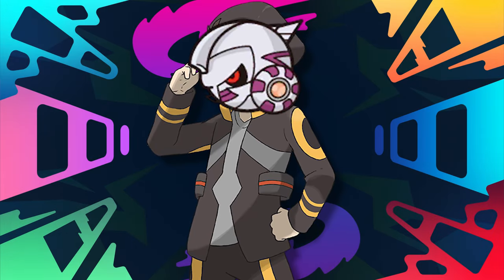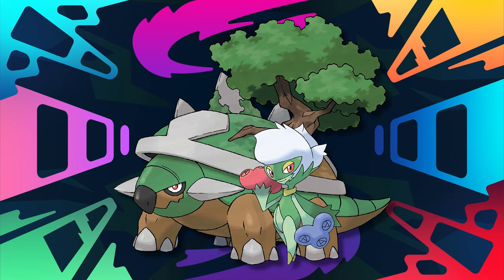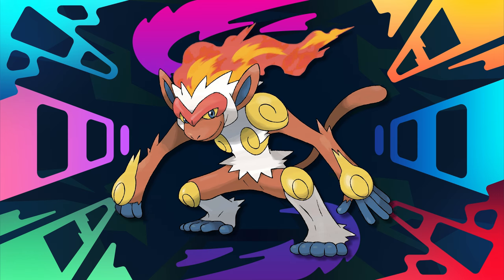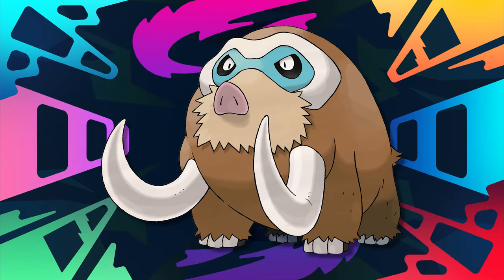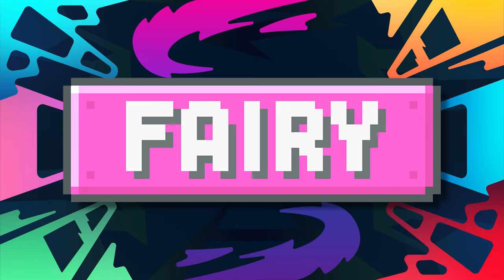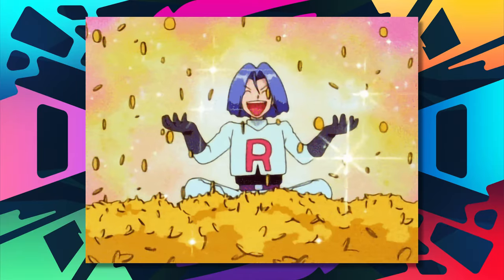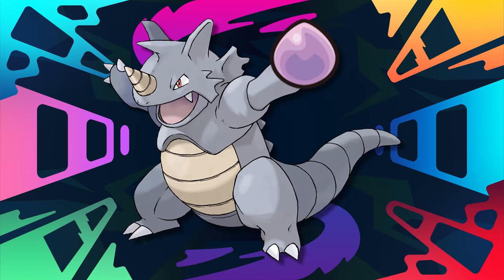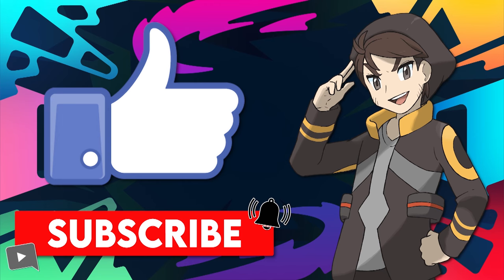The BEST Pokémon Of EVERY Type In Brilliant Diamond & Shining Pearl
In today's video we go over what the BEST Pokémon of every type in Brilliant Diamond and Shining Pearl are. Sinnoh has a pretty diverse cast of Pokémon so it was interesting to narrow it done to just one Pokémon for each typing but, by golly, I did it!